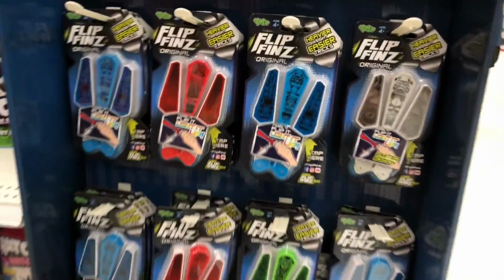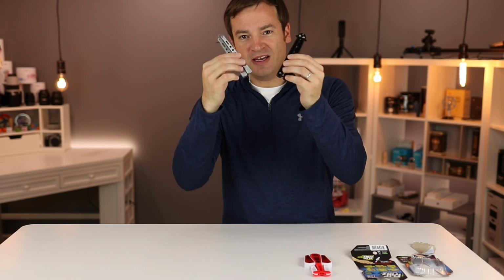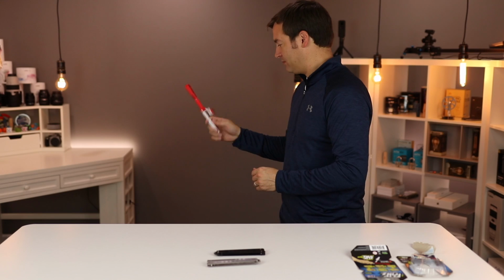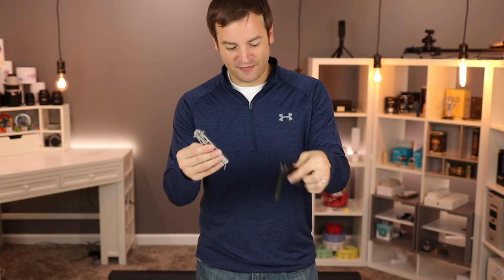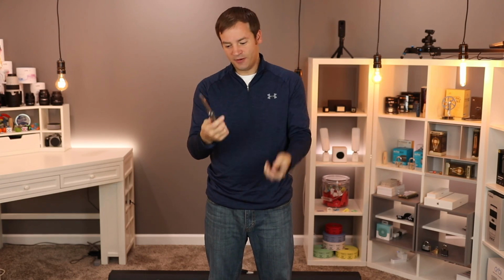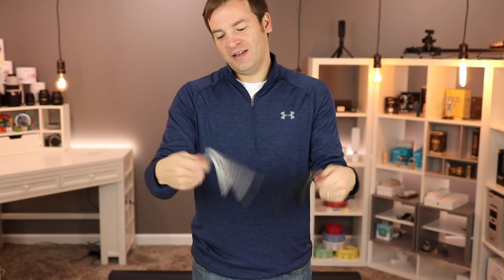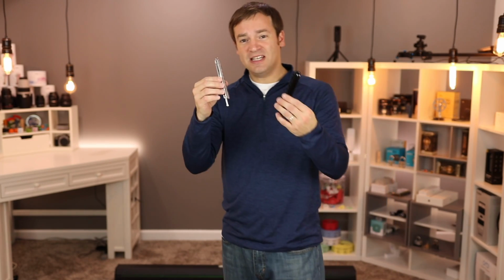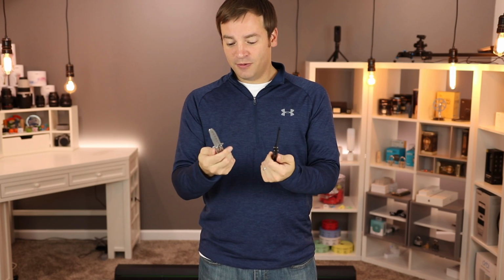Double Balisong Butterfly Knife & Flip Finz Review | Ultimate Skill Fidget Toy?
Friendly Review of the Fecedy 2pc ) Butterfly Knife Training Practice Combo and the FLIP FINZ ) In this review we go through the easy beginner tricks for the balisong butterfly knife and the Flip Finz. Since it came with two, we try tricks using 2 balisongs at the same time. These skill toys / fidget toys are a ton of fun!

Fecedy 2pcs Butterfly Knife Trainning Practice Comb Unsharpened Blade for Practicing Flipping Tricks
Yulu FLIP FINZ

Other Options:
Anlodo Balisong Butterfly Trainer
Bottle Opener
Syderco BaliYo Pen